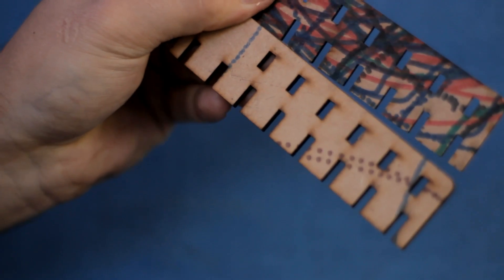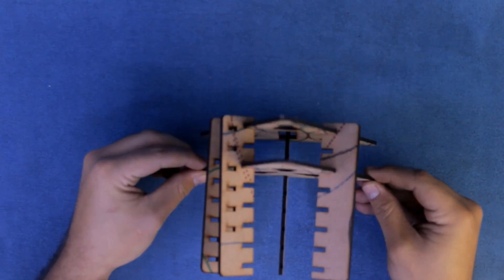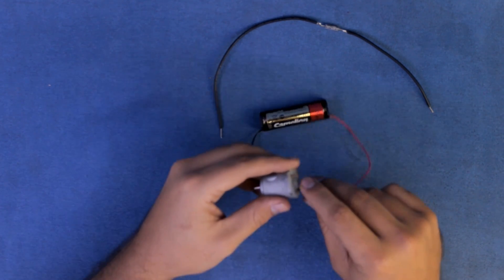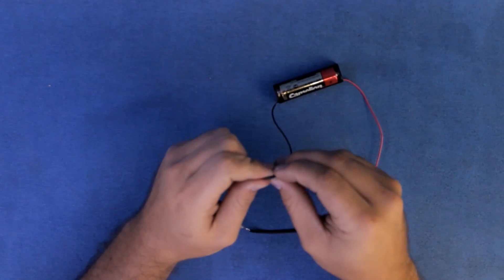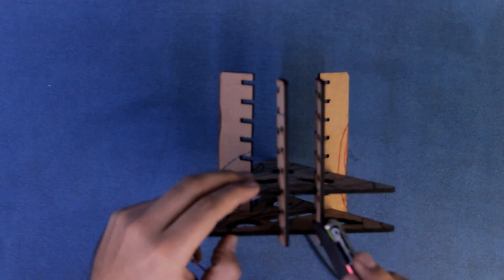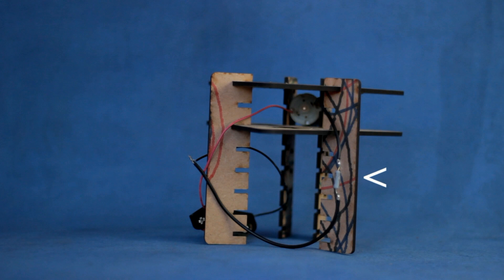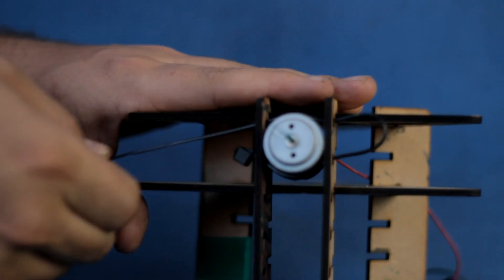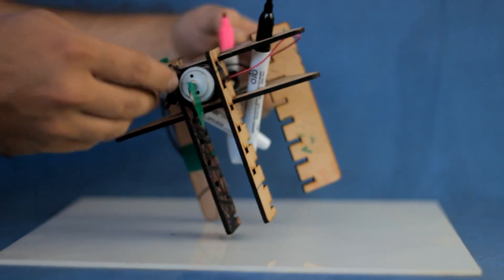How To Make A Doodle Bot?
This is a 2 minute video which shows you how to make a really fun little drawing robot. The video includes links to the plans, which you can print out on paper and then cut from a rigit material or laser cut at your local maker space.